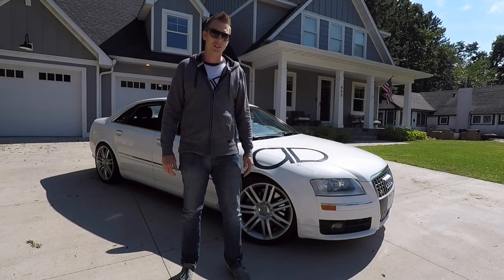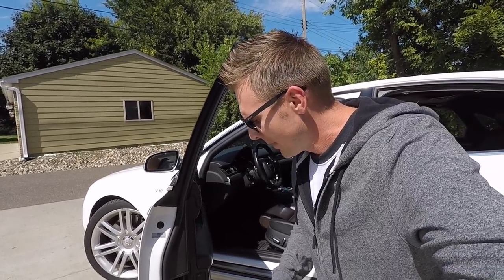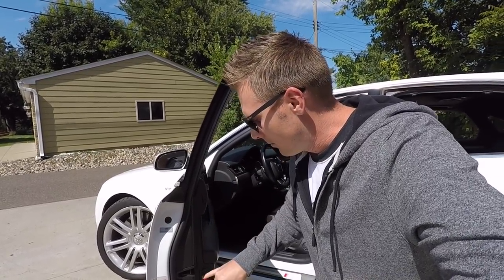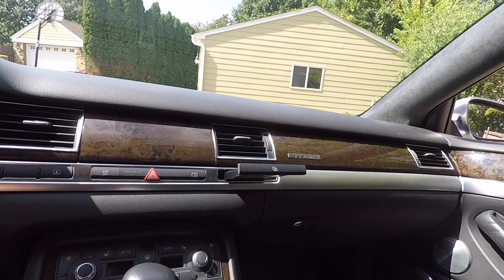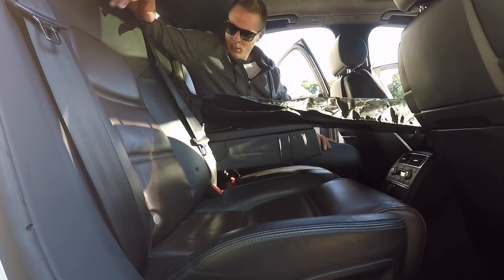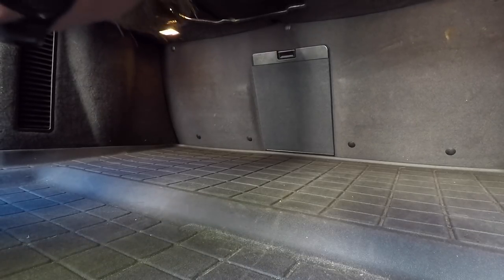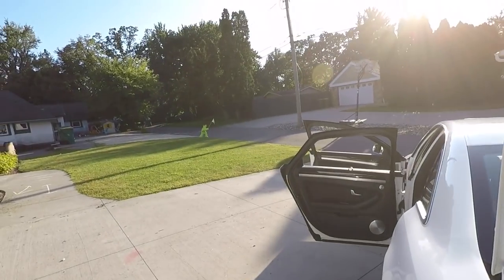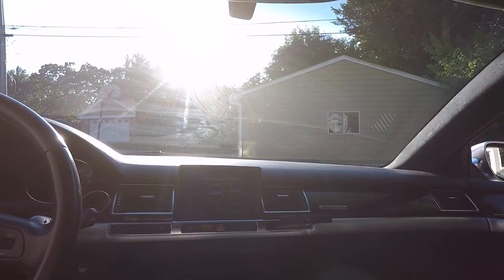HERE are some of the WEIRD FEATURES on my Audi S8 V10!!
I continue to come across weird and unusual features on my Audi S8, and these are just a few of them.